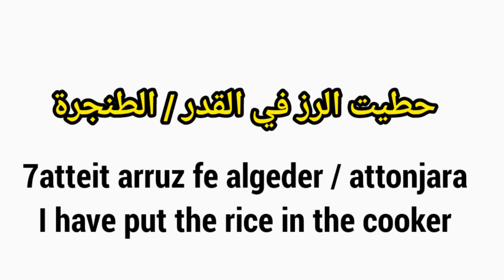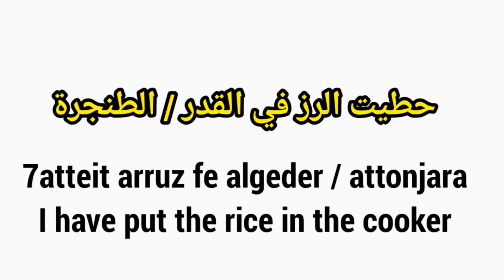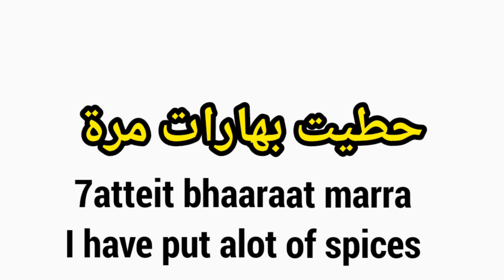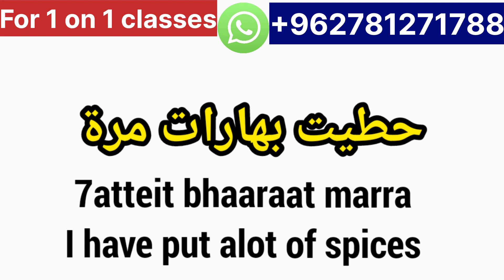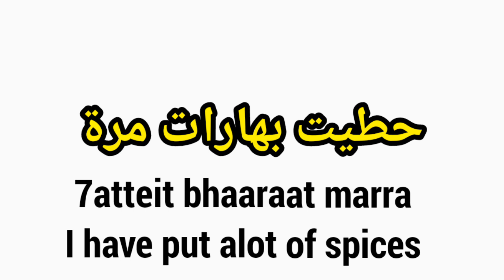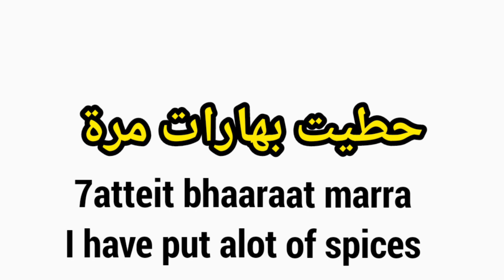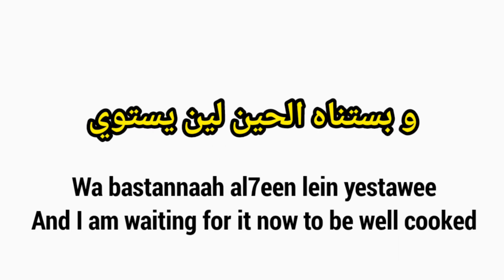Learn Arabic In 8 Minutes || Learn Gulf Khaleeji Arabic Dialect || 177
Unlock the Arabic Language: Learn Arabic Through Movies and Drama!

In this exciting video, we’ll guide you on how to *learn Arabic* effectively. Whether you're a complete beginner or looking to enhance your skills, this video is perfect for you!

We’ll focus on *Arabic learning* techniques, specifically tailored for *Arabic for beginners*. Discover how to *learn Arabic for beginners* using engaging methods. Our favorite? *Learn Arabic with movies*!

Join us as we explore how to *learn Arabic through drama and movies*. We’ll provide tips on *learning Arabic* by watching *Arabic movies with English subtitles*, making comprehension easier and more enjoyable.

Additionally, we’ll cover how to *learn Arabic with TV series* and dive into *Arabic conversation* skills. If you’re interested in regional dialects, we’ll also discuss how to *learn khaleeji dialect* and *learn Gulf Arabic*, focusing on the *Gulf dialect*.

With our guide on *how to learn Arabic language* effectively, you’ll be speaking confidently in no time. Let’s embark on this journey together and make *learning Arabic through movies* a fun experience!

Feel free to modify any part as needed!

Unlock Arabic with captivating movies & dramas! Perfect for beginners! Learn common Khaleeji Arabic phrases & pronunciation through engaging movies & shows.

Want to understand conversations in Dubai?

This is your perfect start!